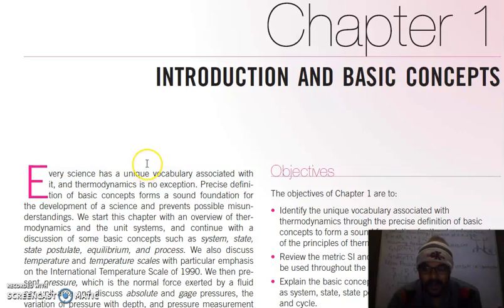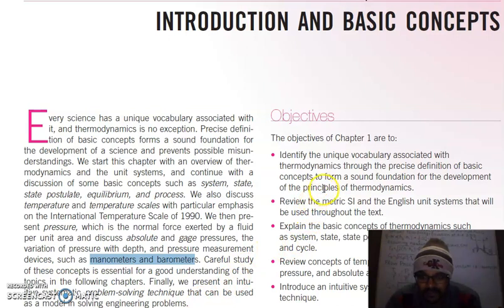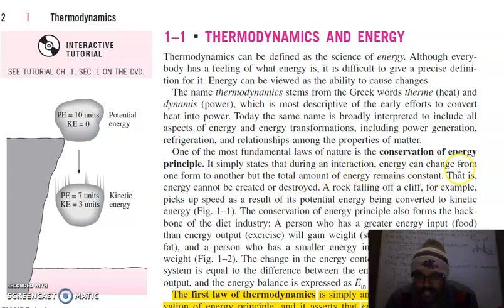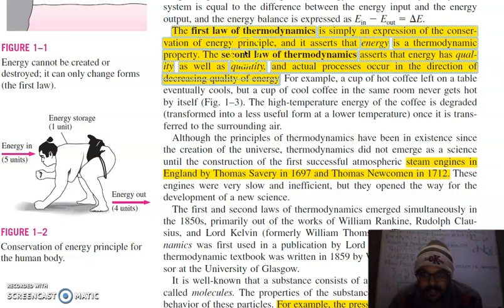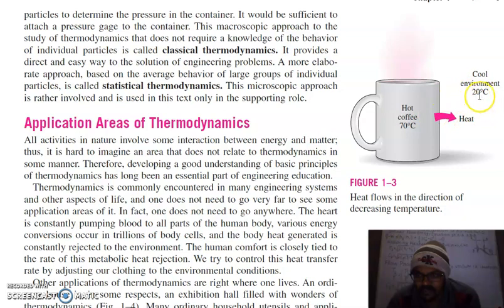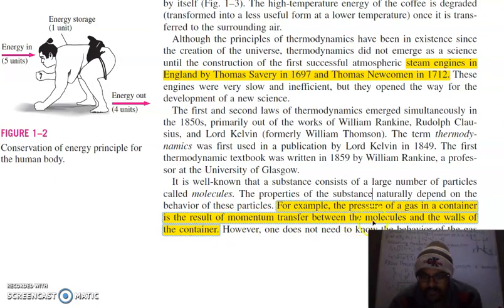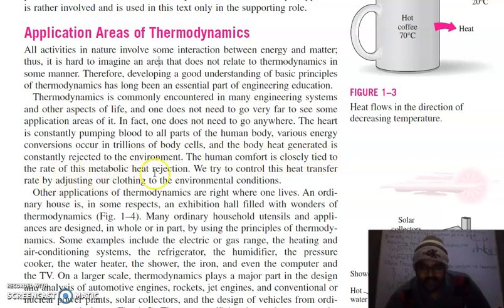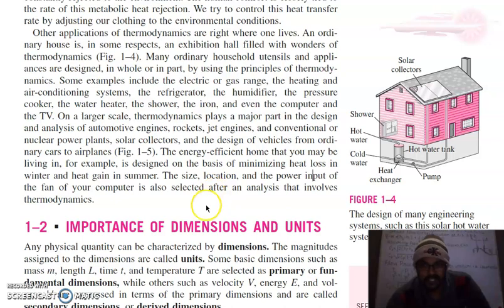Introduction and basic concepts-Thermodynamics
@satnam tech Introduction, Energy conservation, Application of thermodynamics are explained.